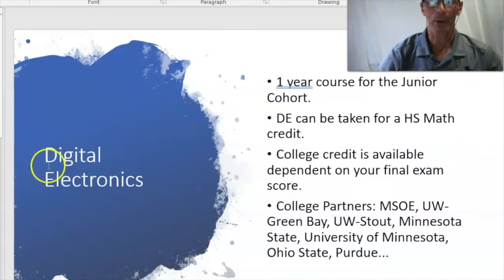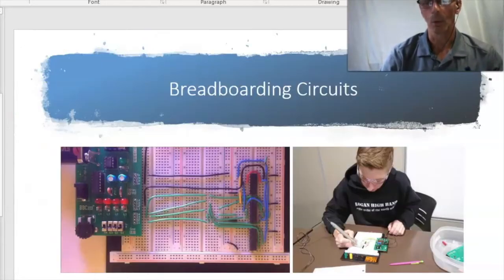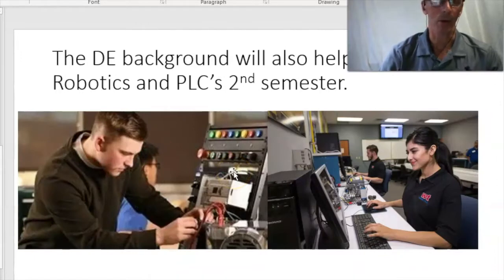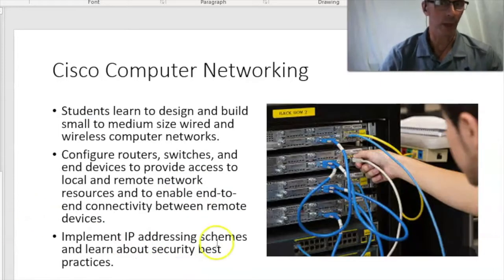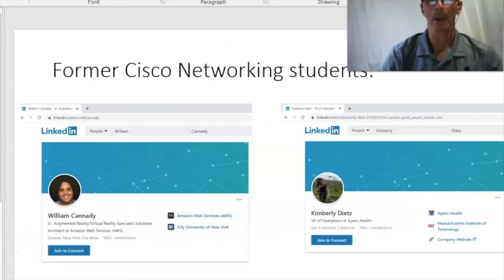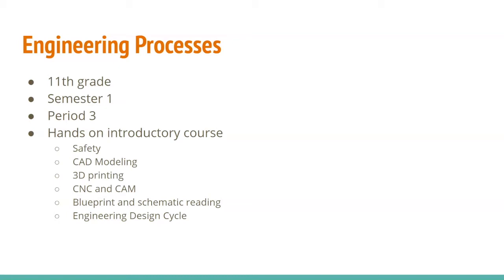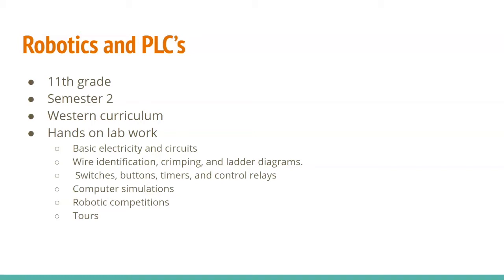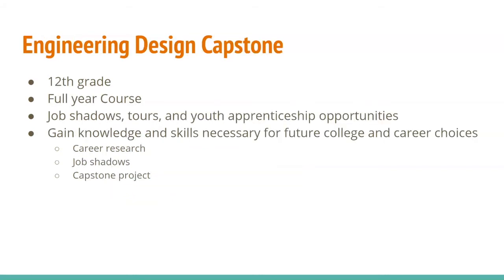La Crosse Engineering Academy